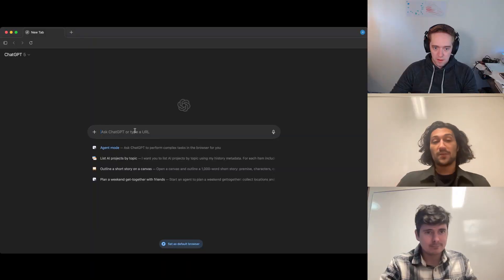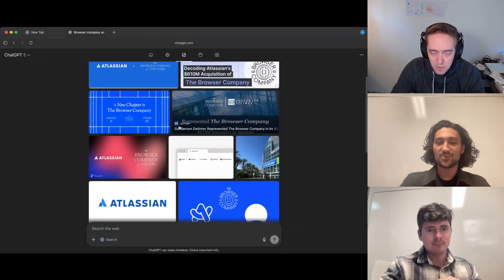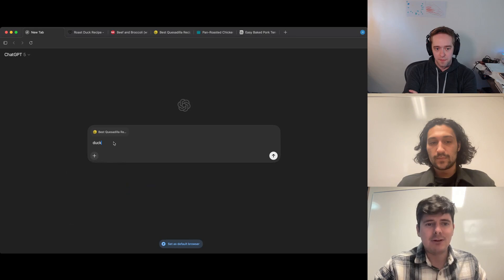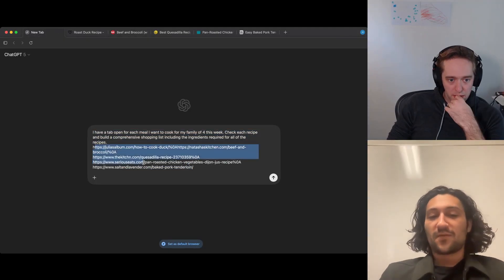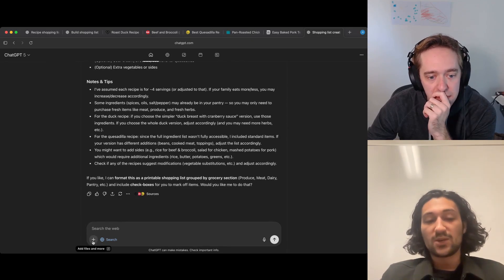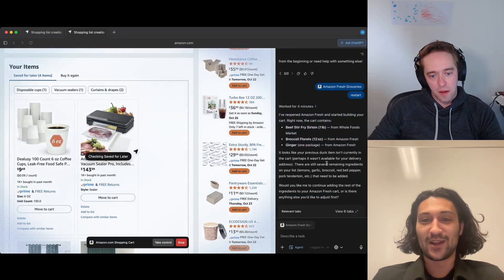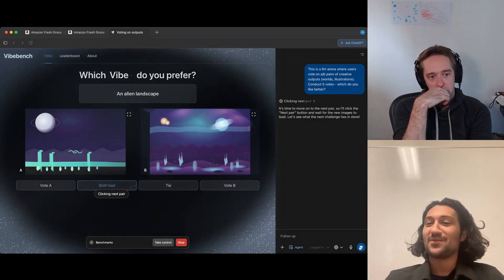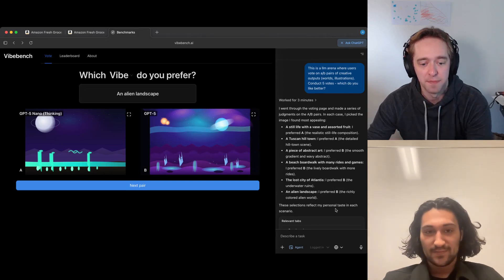The new ChatGPT Atlas browser is promising but NOT ready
Today we test ChatGPT Atlas - OpenAI's entrance into the crowded space of AI browsers.

Chapters
0:00 Intro
0:18 Overview
0:51 Search
3:41 Multi-tab
7:12 Chat Pane
8:23 Agent Mode (Research)
10:45 Agent Mode (Shopping)
13:48 Agent Mode (Vibes)
15:58 Closing Thoughts